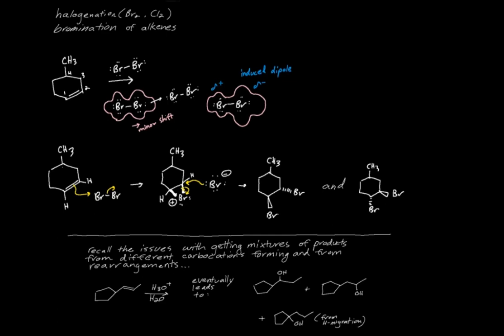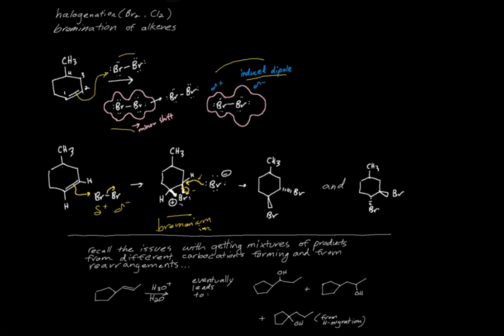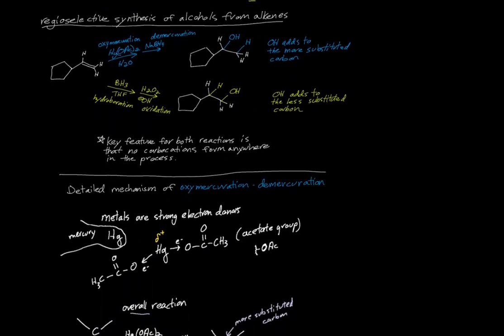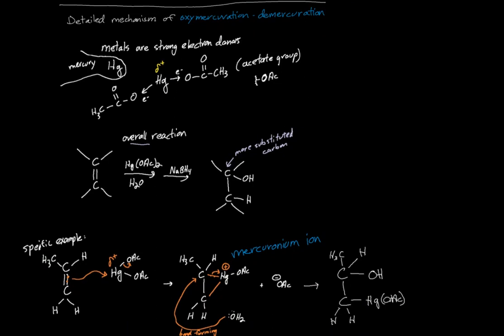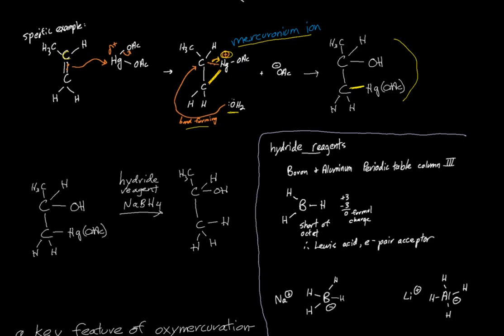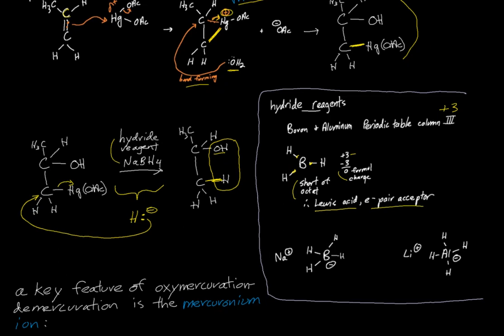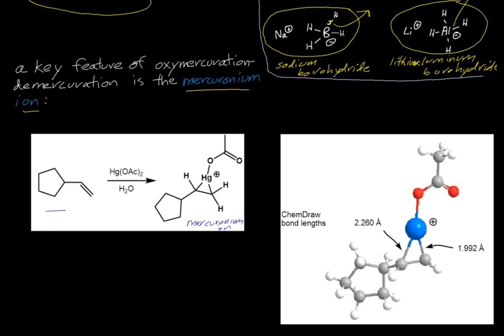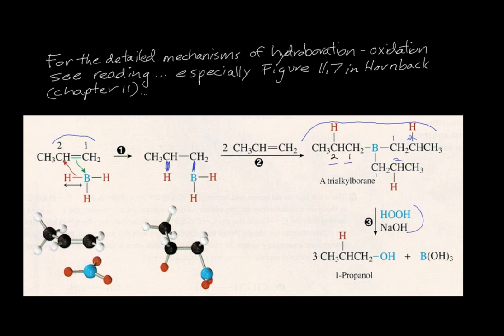Module 2 reactions of alkenes 3